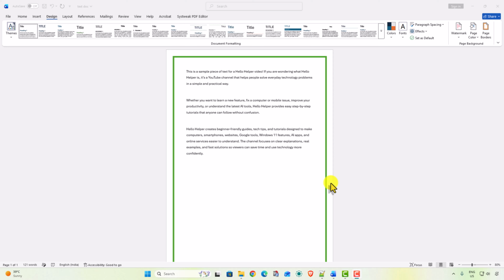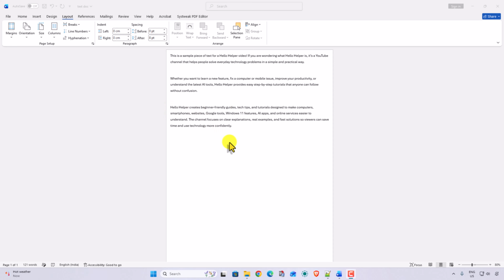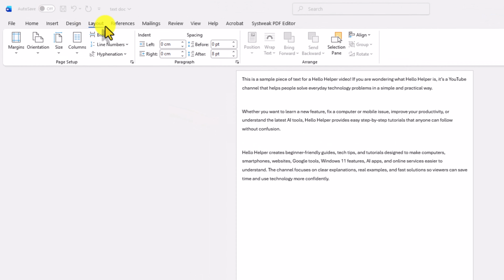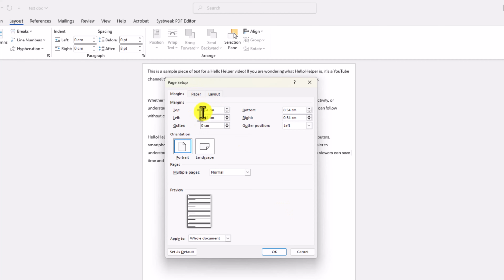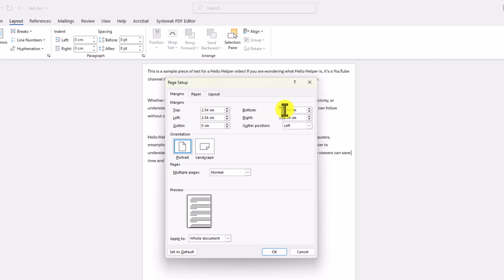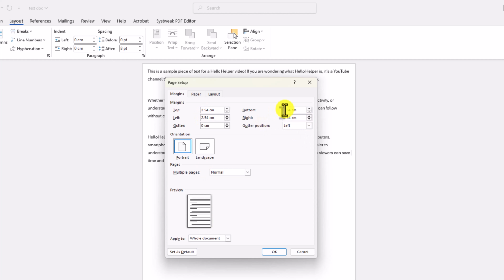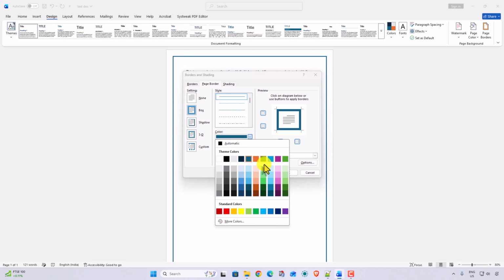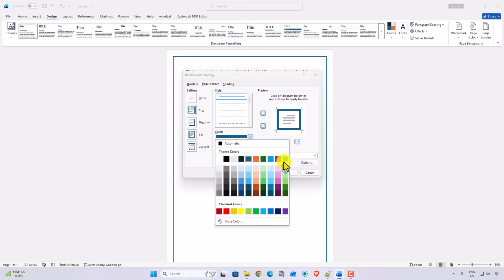How To Adjust Page Border Margin In Microsoft Word | Fix Border Distance From Text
Learn how to adjust page border margin in Microsoft Word step by step. In this easy MS Word tutorial, you will learn how to change page border settings, fix border distance from text, and move page borders properly in Word documents.

This tutorial is perfect for students, office work, project files, resumes, assignments, and professional document formatting.

In this video:
✔ How to adjust page border margin in Word
✔ How to change border distance from text
✔ Fix page border printing issue
✔ Microsoft Word border settings tutorial
✔ MS Word formatting tips and tricks

If your page border is too close to the edge or text, this quick tutorial will help you fix it easily in Microsoft Word.

Microsoft Word page border
adjust page border margin
page border settings in Word
MS Word border tutorial
border distance from text
how to move page border in Word
Word page setup tutorial
Microsoft Word tips and tricks
Word formatting tutorial
fix page border issue
page border not printing properly
Word document border settings